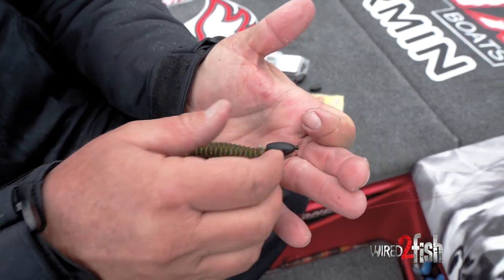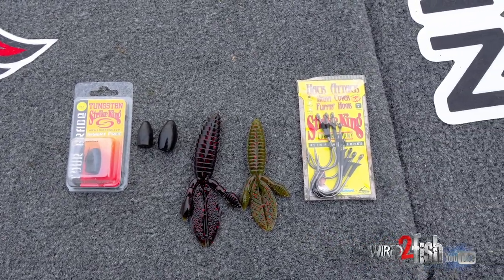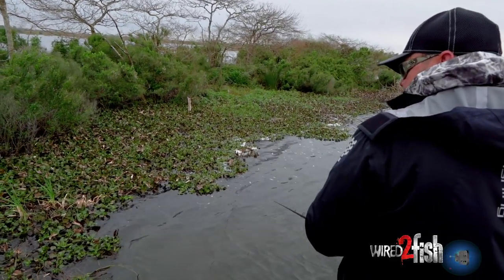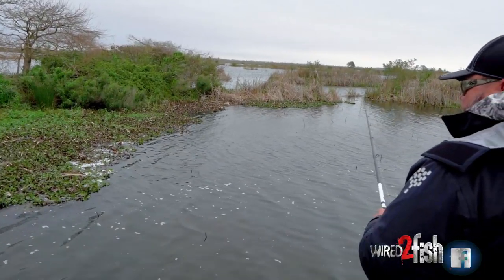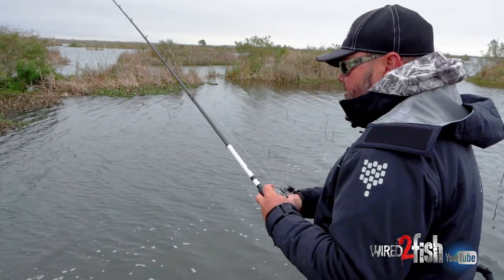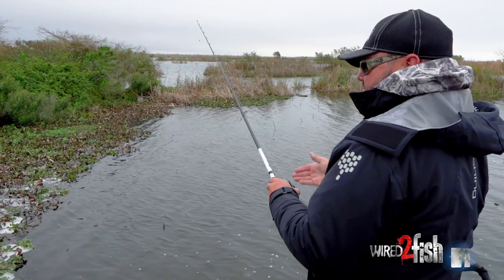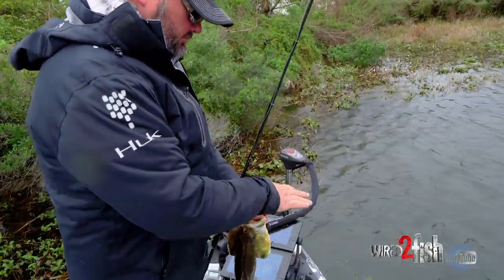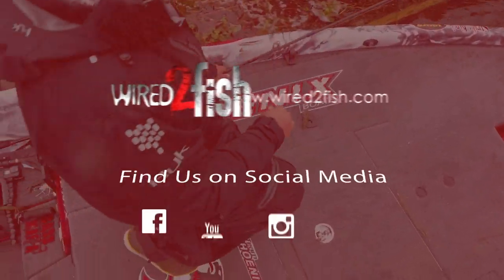4 Beginner’s Tips for Flipping Big Weights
The primary purpose for flipping and pitching with heavy weights (3/4 - 1-1/2 ounce) is to penetrate the cover so you can get your bait to where the bass live. Expert shallow water bass pro, Greg Hackney, understands that fishing with heavy weights isn’t easy when you’re getting started. Thankfully, he provides some sound guidance that’ll rapidly build confidence and put bass in the boat when going heavy is a requirement.

These four tips walk you through what to do starting with the initial fall of the bait through cover and subsequently how to fish the bait on the bottom and throughout the water column, both areas that Hackney witnesses several beginner’s mistakes. The light switch will go off in no time when you apply these fundamentals with ample practice.

OTHER GEAR:
-Lew's Custom Plus Speed Stick Super Grip, 7'6" Heavy Action Casting Rod